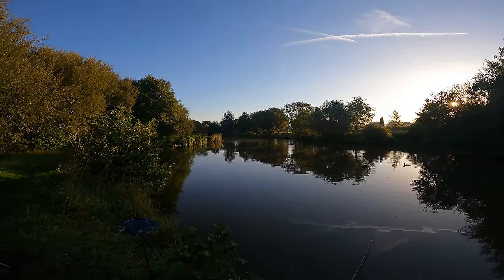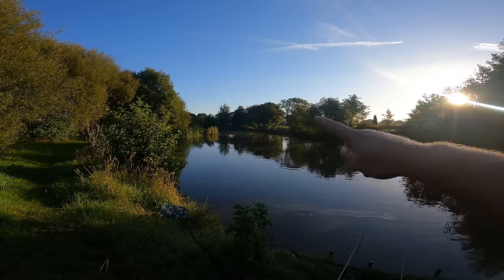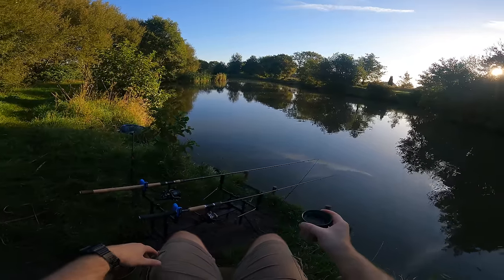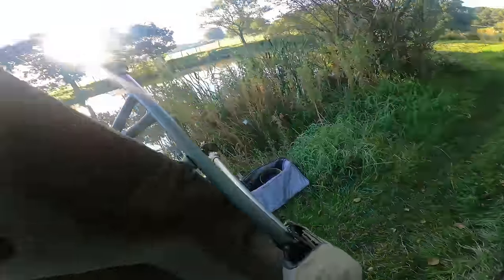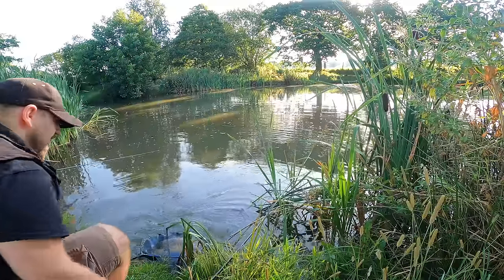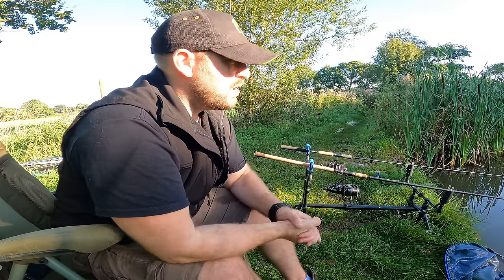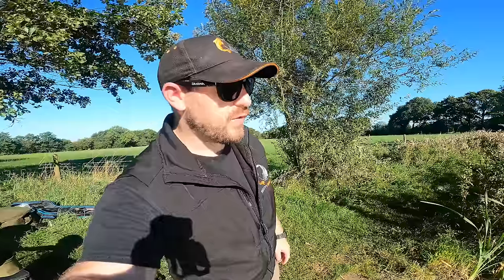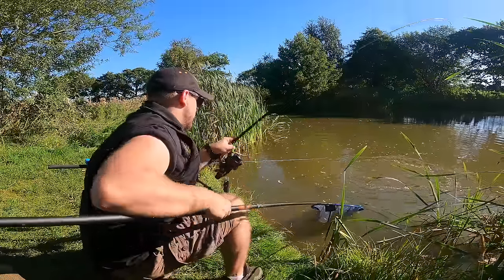How To Target Carp in HOT Weather using the Method Feeder and Dog Biscuits | lakeside fishery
Join me on a morning session at a coarse fishery which is predominantly stocked with carp and decent ones at that !

I will talk you through everything from the thoughts behind choosing a peg and how I would approach a fishery like this on hot days 23c+.

Plenty of tips along the way in this one and some nice fish caught!

As always, grab a brew or a beer and enjoy the session 🎣

Don’t forget to comment for a chance to win a WestysAngling light cap !